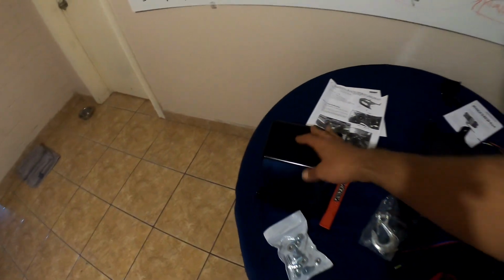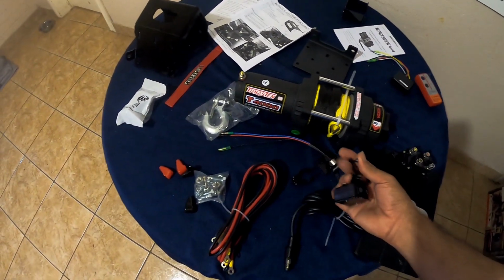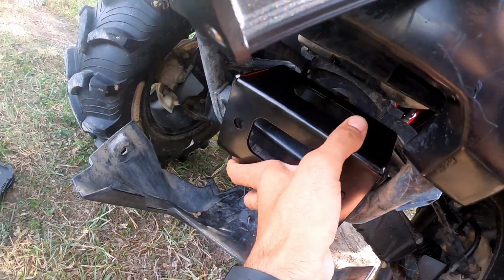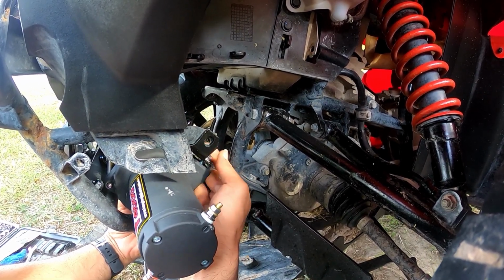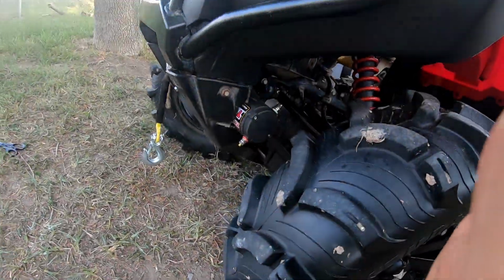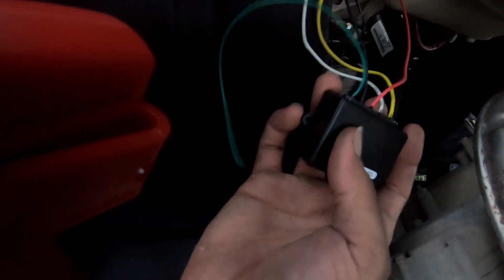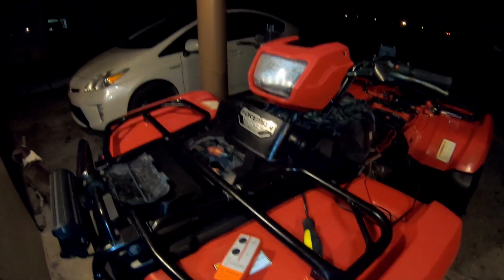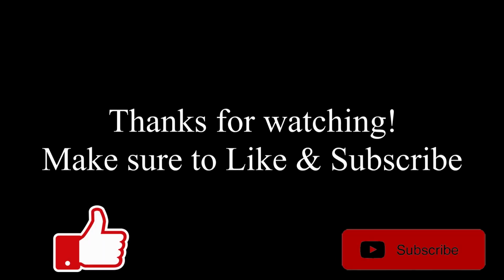Honda Winch Installation | Foreman 500 Winch & KFI Mount Installation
This is a video tutorial on the winch installation process for my 2014 Honda Foreman 500.  I used a KFI Mount and a Tungsten T4000s Winch with Wifi I purchased from Amazon.

KFI MOUNT

Tungsten 4x4 T4000s Winch

0:00 Parts
2:00 Removing the Front Bumper
3:13 KFI Mount & Winch Install
4:43 Mounting It to the Frame
5:21 Wiring The Winch
6:48 Closing Thoughts and Observations